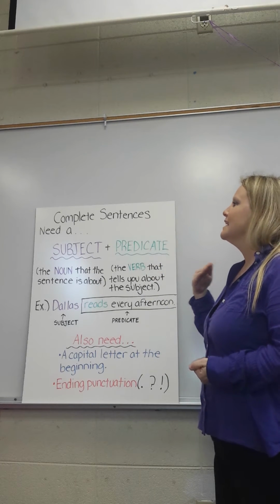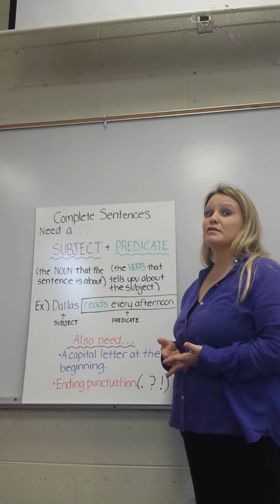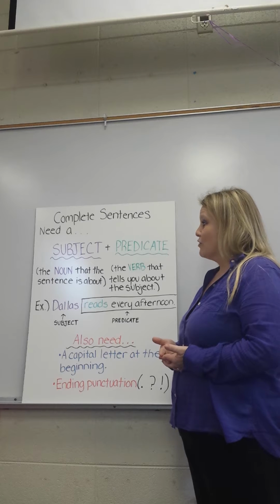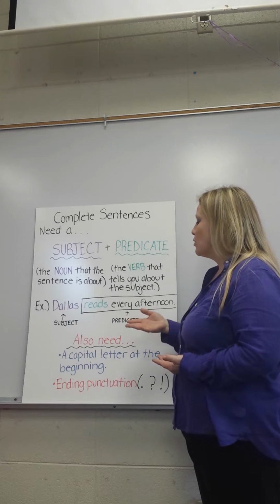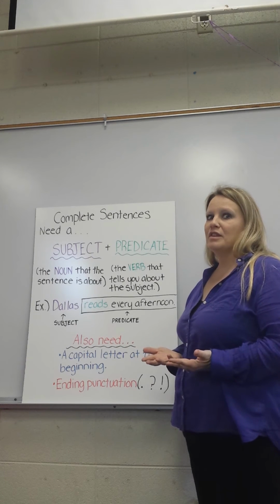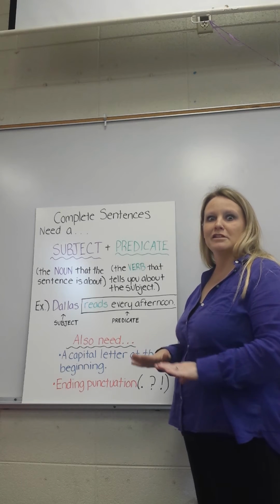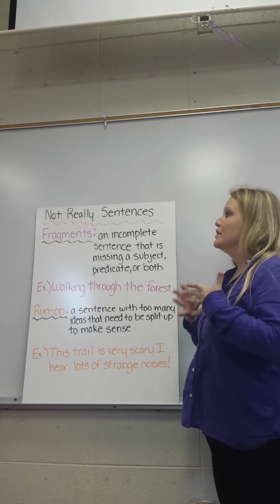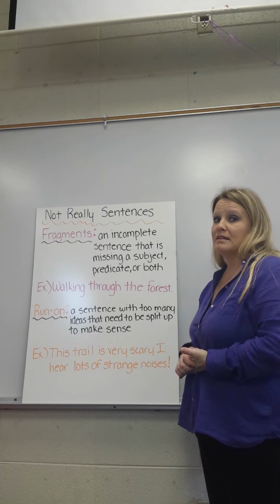How to Write Complete Sentences